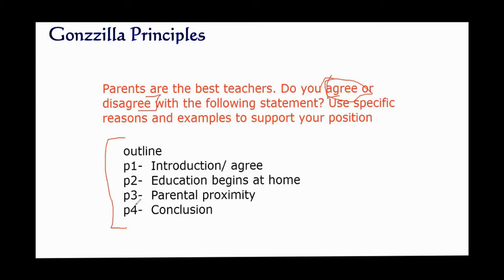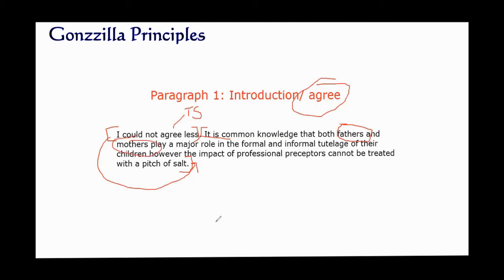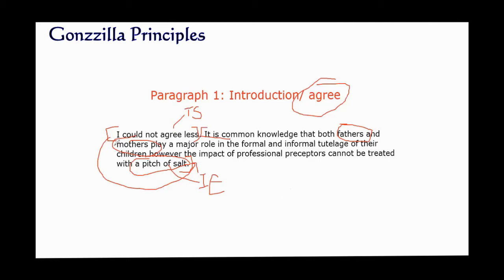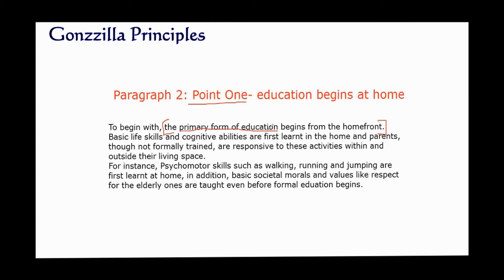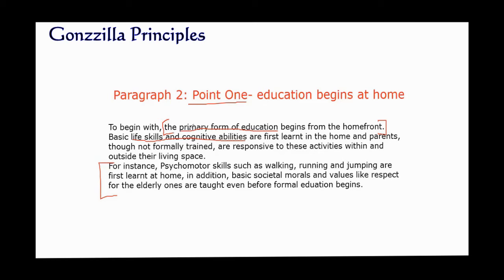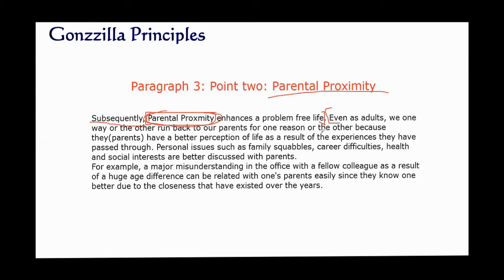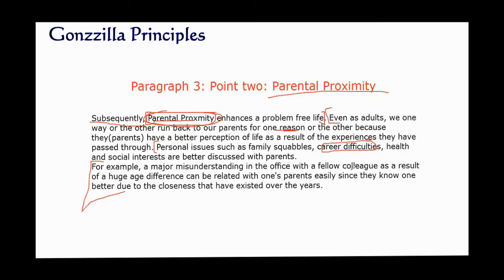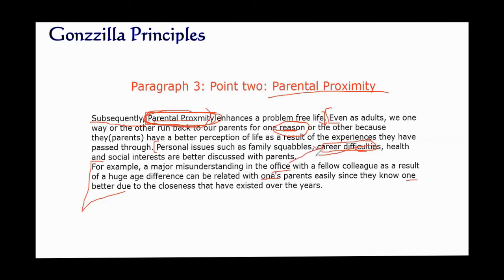How to write the Agree/ Disagree Essay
Simple and fast approach to writing the Agree/ Disagree essay.